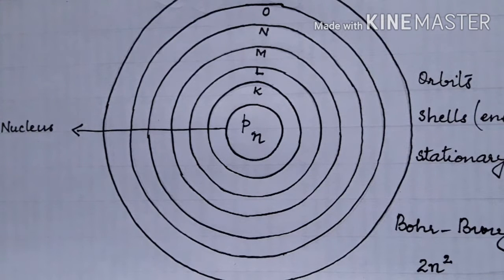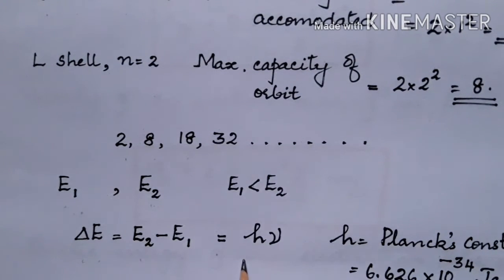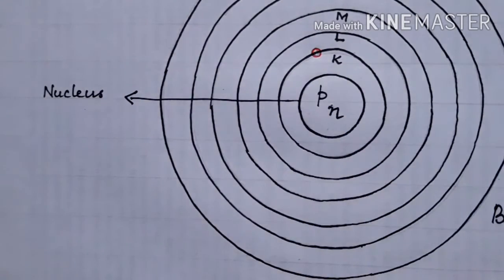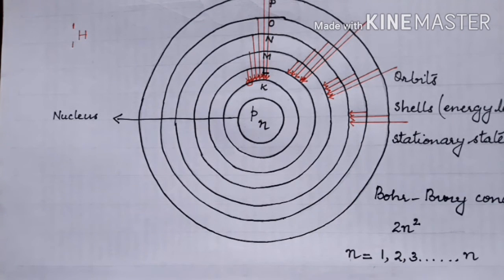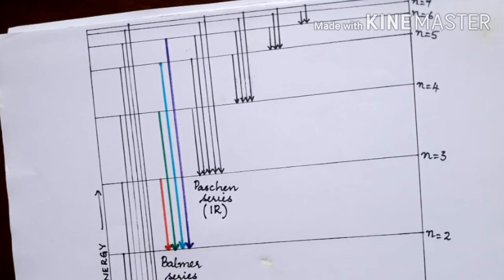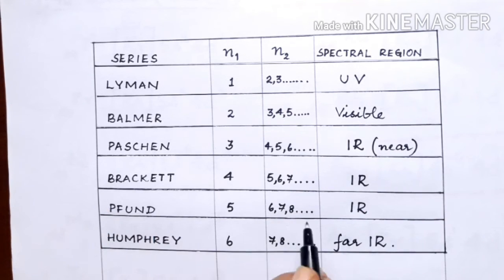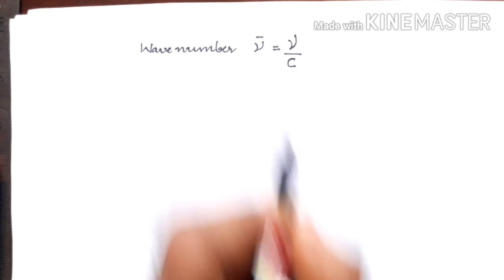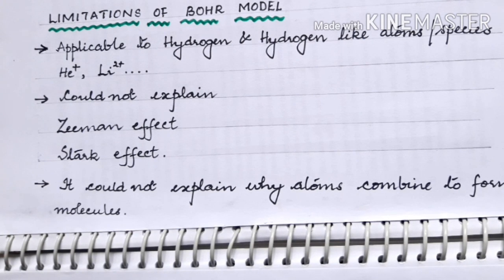STRUCTURE OF ATOM (PART 4 ) HYDROGEN SPECTRUM, BOHR MODEL ---ITS MERITS AND DEMERITS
THIS VIDEO DESCRIBES THE HYDROGEN SPECTRUM IN DETAIL AND POINT OUT THE MERITS AND DEMERITS OF BOHR MODEL OF ATOM